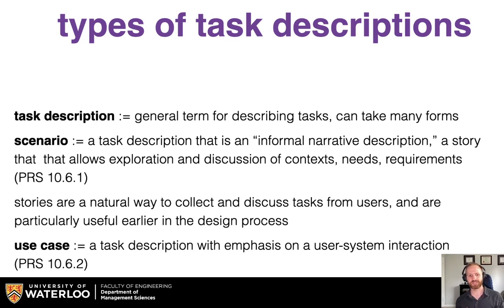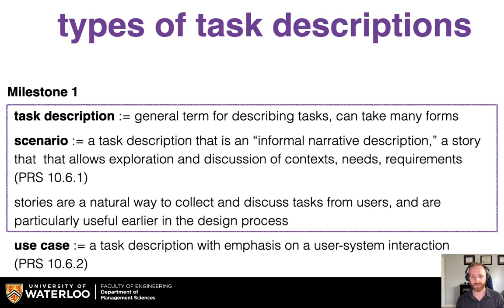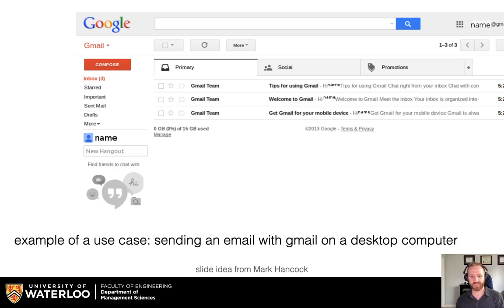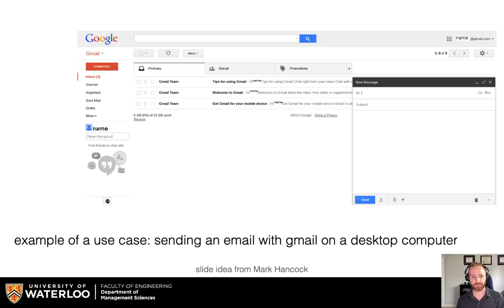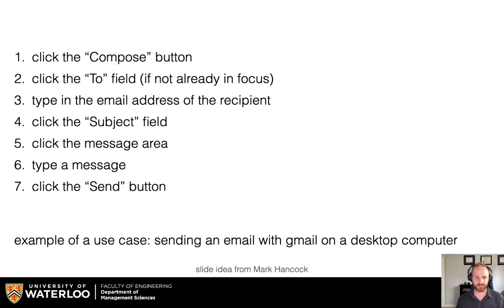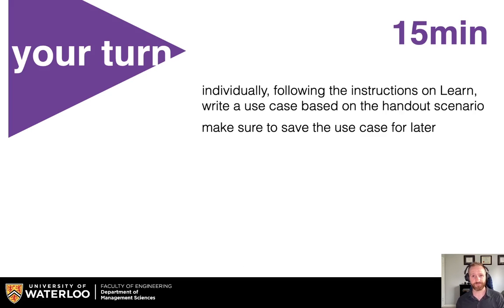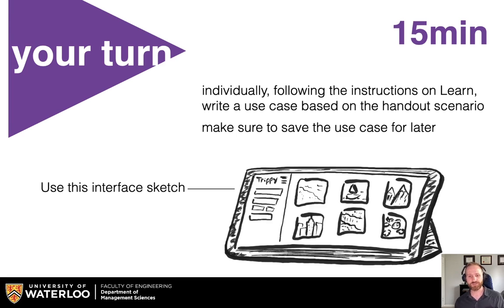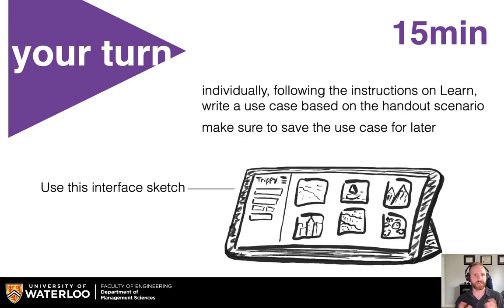MSCI343 - HCI /// 2020F /// L09 Use Cases and Storyboards (Part 1/3)